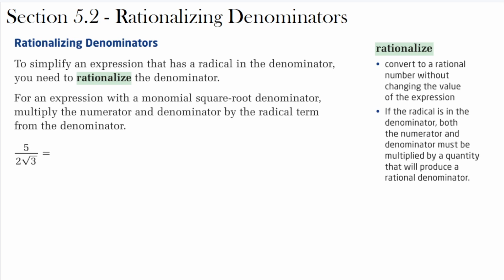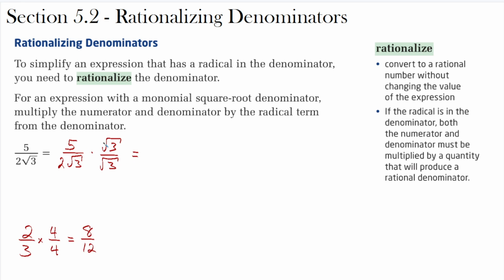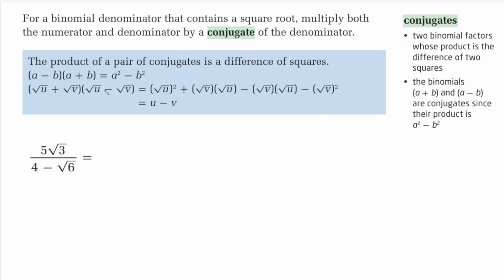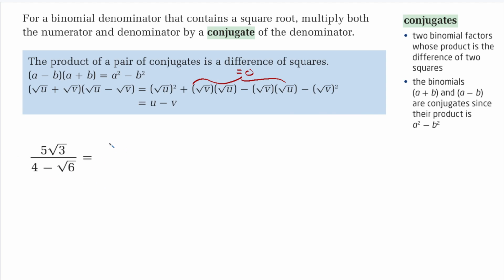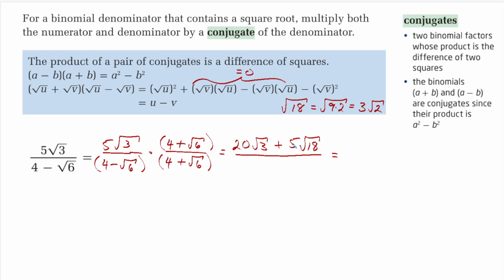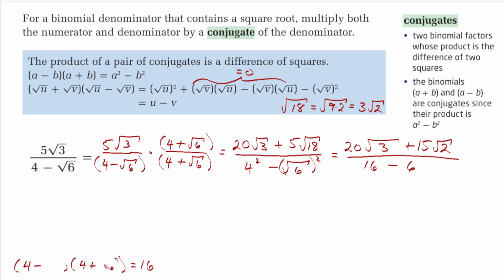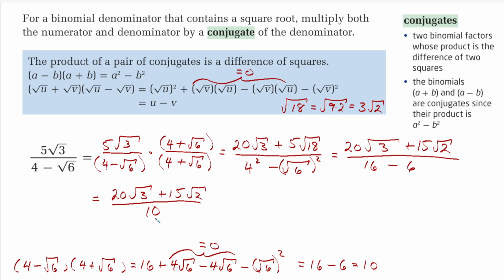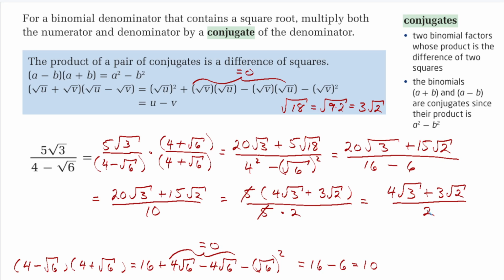Pre-Cal 11 Section 5.2 Multiplying and Dividing Radical Expressions - Part 3